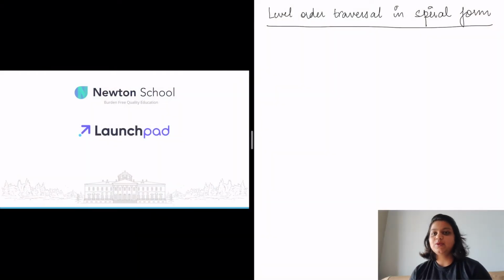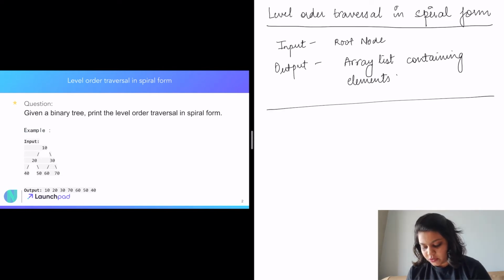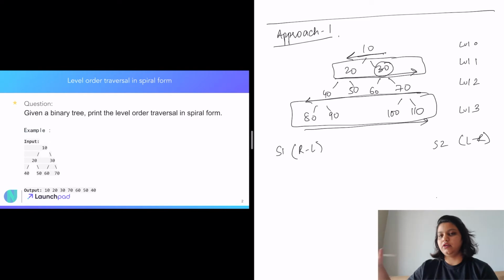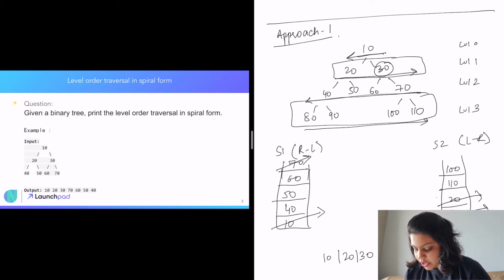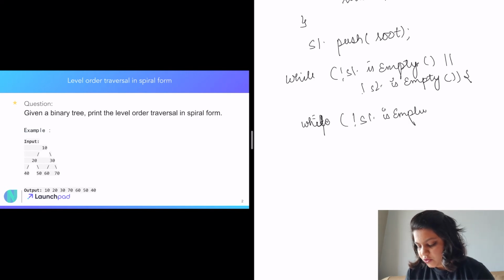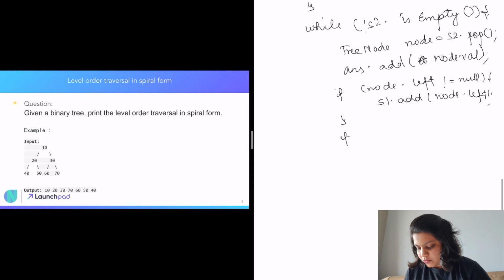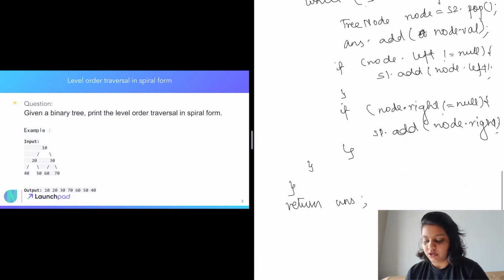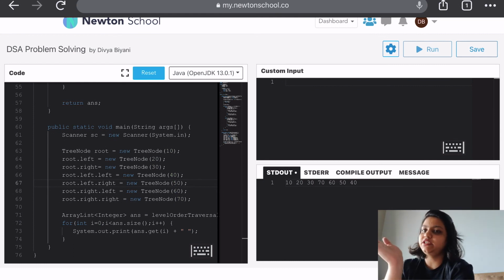Level Order Traversal in Spiral Form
In this video, we will understand and solve the problem Level order traversal in Spiral Form.

00:00 - Introduction
01:19 - Problem Statement
03:15 - Approach
08:08 - Pseudo code
11:40 -  Live Coding